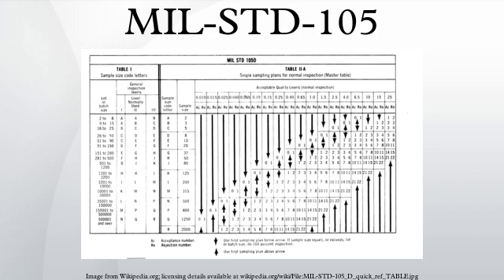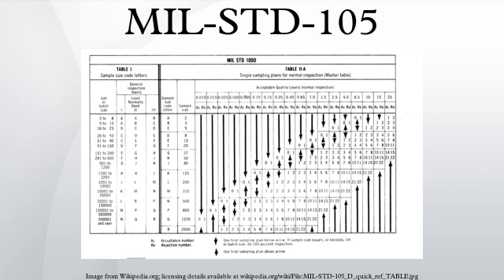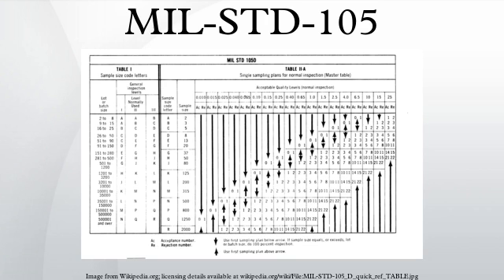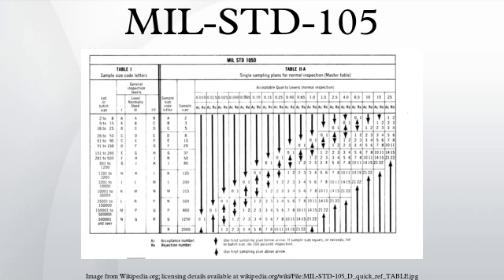MIL-STD-105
MIL-STD-105 was a United States defense standard that provided procedures and tables for sampling by attributes based on Walter A. Shewhart, Harry Romig, and Harold Dodge sampling inspection theories and mathematical formulas. Widely adopted outside of military procurement applications.